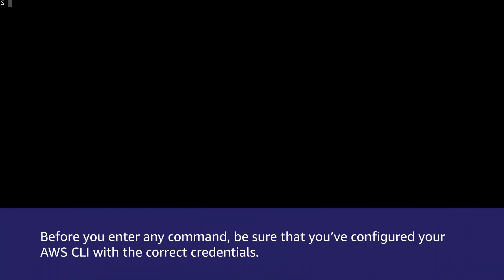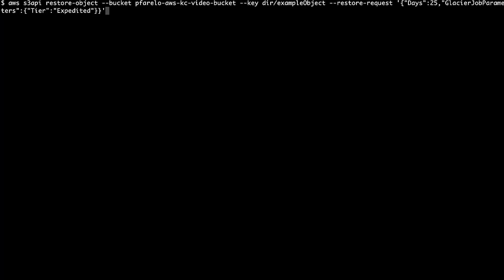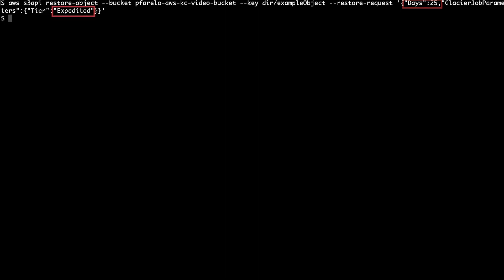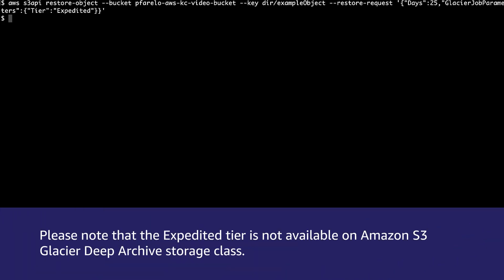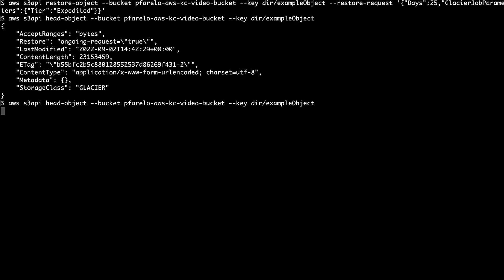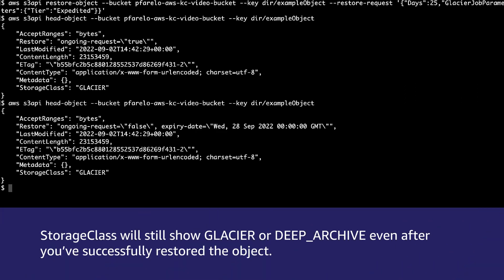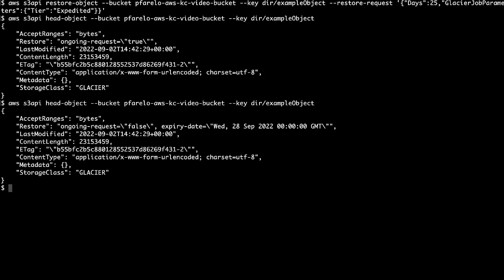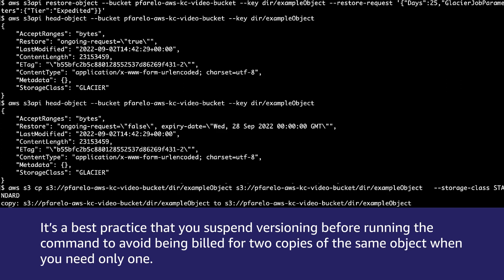How do I manage S3 objects in S3 Glacier or S3 Glacier Deep Archive storage class using the AWS CLI?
Skip directly to the demo: 0:34

For more details see the Knowledge Center article with this video

Pfarelo shows you how to manage S3 objects in S3 Glacier or S3 Glacier Deep Archive storage class using the AWS CLI.

0:00 Introduction
0:34 Additional Setup
1:01 Using the restore-object command
2:20 More detail around storage class
3:10 Closing